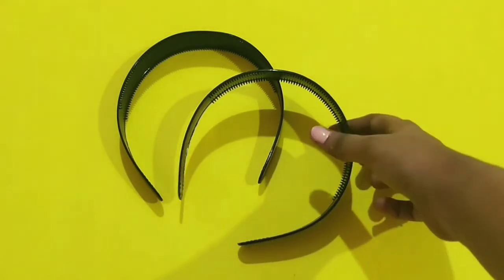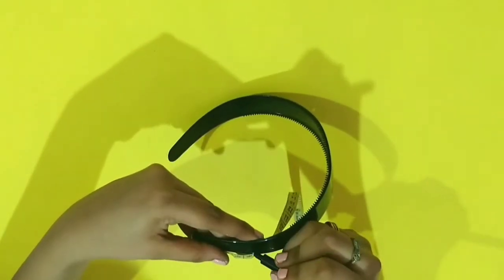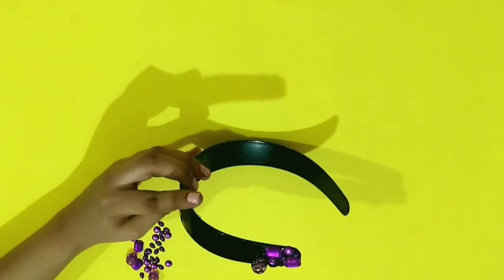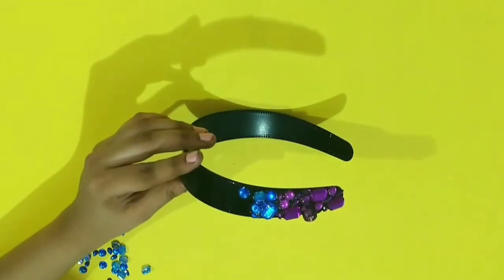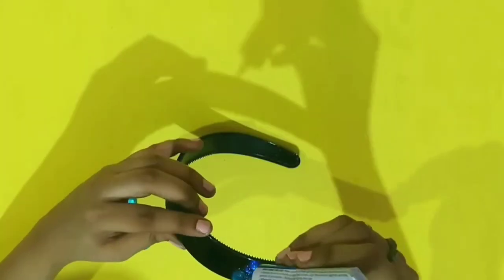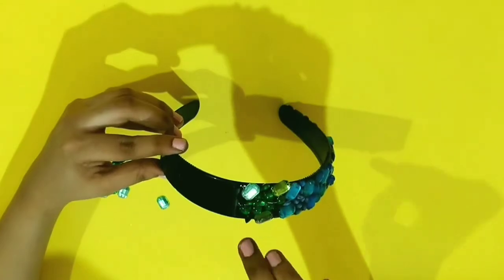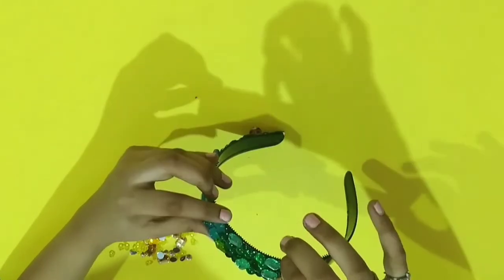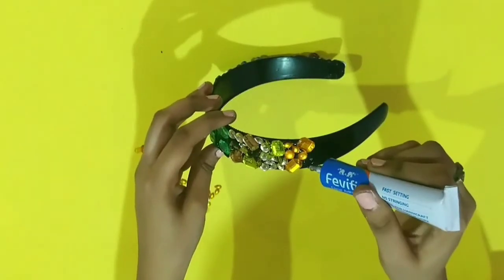DIY: Rainbow Crystal Headband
Hello guysss!!! I am going to show you how to make these stunning Rainbow Crystal Headband. You can wear as a fashion statement and as an accessory.